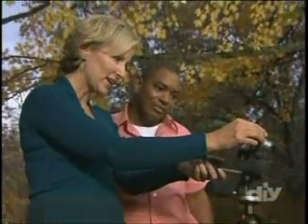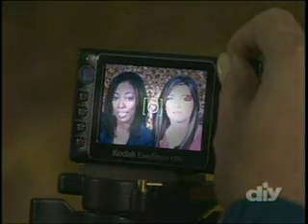Digital Photography Lesson - Skin tones part 3 of 4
I caught this show on my television and absolutely love it. I wish it was on more often. I tivo-ed it and figured I'd share it with others. If you want to learn more about taking great photography, this is the show. This one is about shooting with contrasting skin tones.